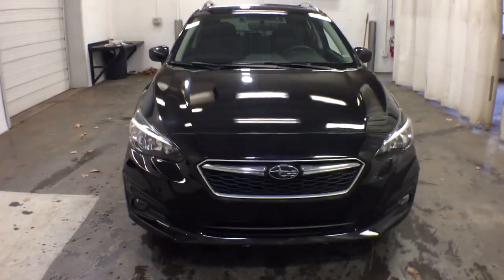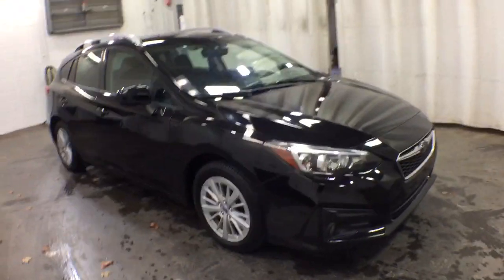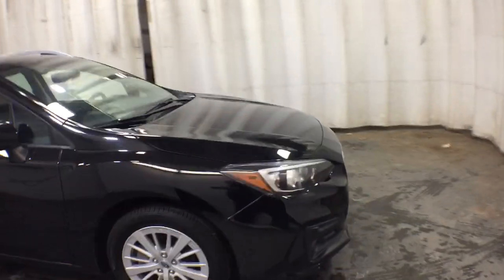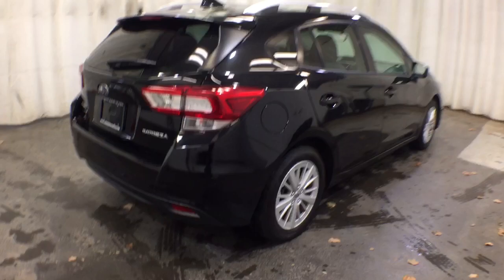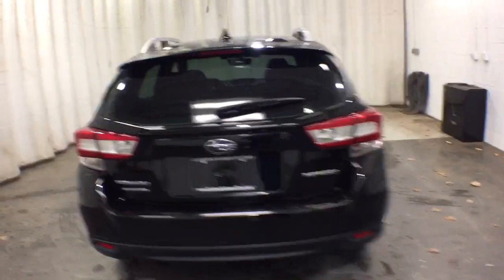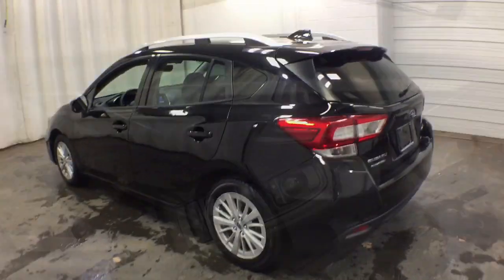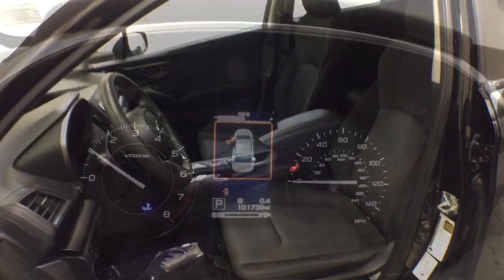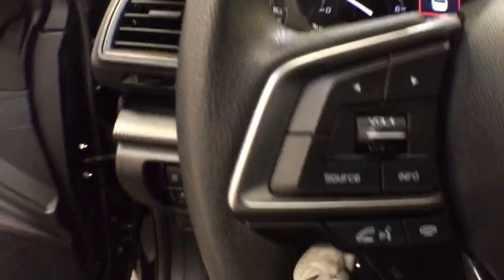2018 Subaru Impreza Troy, Colonie, Glenville, Clifton Park, Saratoga Springs, NY 5P4974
Crystal Black Silica Used 2018 Subaru Impreza available in Troy, New York at Carbone Subaru of Troy. Servicing the Colonie, Glenville, Clifton Park, Saratoga Springs, NY area.
2018 Subaru Impreza 2.0i Premium 5-door CVT - Stock#: 5P4974 - VIN#: 4S3GTAD65J3706150

: CARFAX 1-Owner. EPA 37 MPG Hwy/28 MPG City! Premium trim. Heated Seats Onboard Communications System Apple CarPlay Smart Device Integration All Wheel Drive Aluminum Wheels iPod/MP3 Input Back-Up Camera. KEY FEATURES INCLUDE: Heated Driver Seat Heated Seats Rear Spoiler MP3 Player Keyless Entry Remote Trunk Release Child Safety Locks. VEHICLE REVIEWS: Edmunds.coms review says First off if youre in the market for a traditional compact car with the stable traction provided by all-wheel drive you can end your search with the 2018 Subaru Impreza. Its the only car in its class to offer it.. BUY FROM AN AWARD WINNING DEALER: Carbone Subaru of Troy is a premier new and used car dealership serving Albany Rensselaer East Greenbush and Watervliet region. If you want to upgrade your current ride to a new or like-new vehicle head over to Carbone Subaru today. Our dealership is located in Troy New York but our loyal customer base extends into Albany Rensselaer East Greenbush Watervliet and beyond. Fuel economy calculations based on original manufacturer data for trim engine configuration. Please confirm the accuracy of the included equipment by calling us prior to purchase.